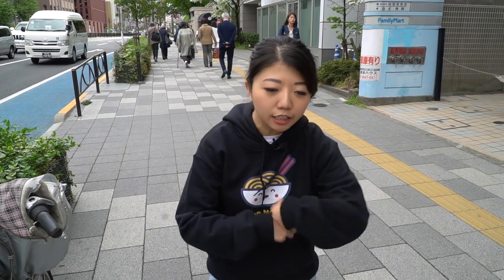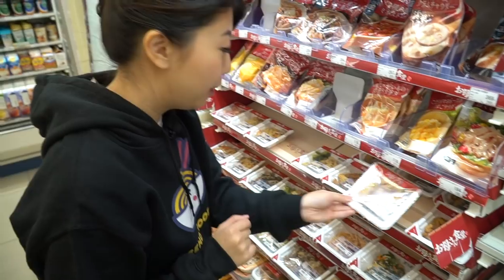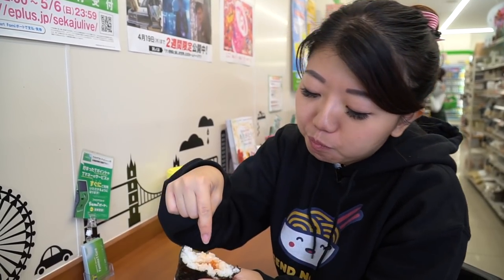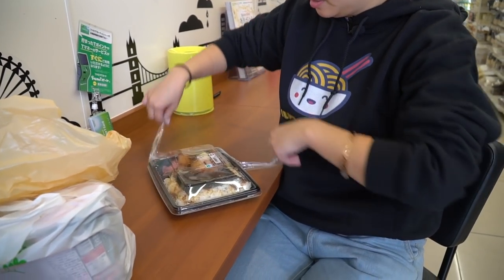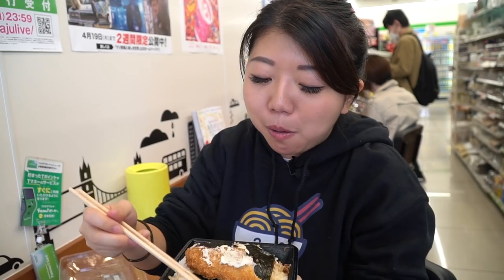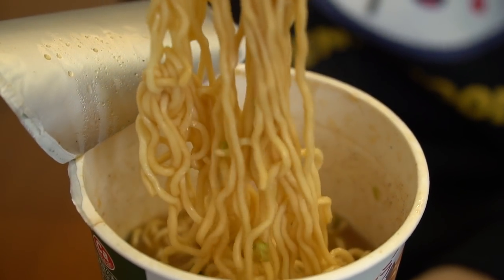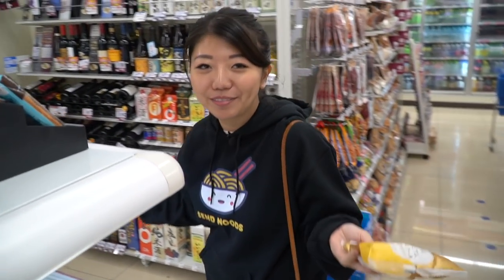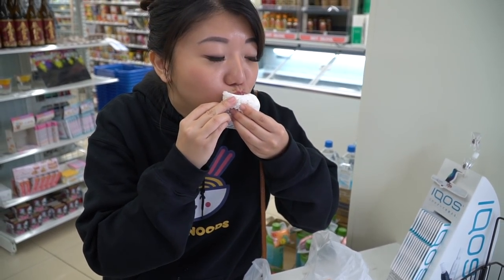Eating 3-COURSE MEAL at JAPAN CONVENIENCE STORE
Love 7-Eleven or Family Mart? Then FEAST on these Japanese convenience store foods in Tokyo, Japan! Become a cutea

Convenience stores in Asia are on ANOTHER LEVEL! Especially in Japan! From cold udon noodles to tender chicken fillet, this Tokyo Family Mart food tour will have you drooling! Lawson is another big convenience store in Japan with delicious Japanese sweets! Want more convenience store foods?

Thanks Kev for filming.

We stayed at a traditional tiny Japanese room on Airbnb!

CAMERA GEAR
Small Vlogging Camera
Big Camera
My Everyday Lens

FREE VLOGGER TRAINING
Enroll in my 3-part video series to becoming a travel vlogger